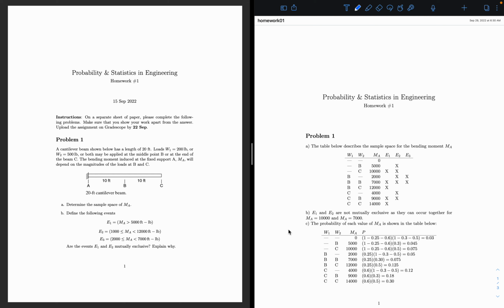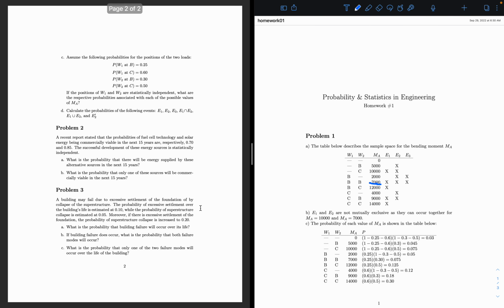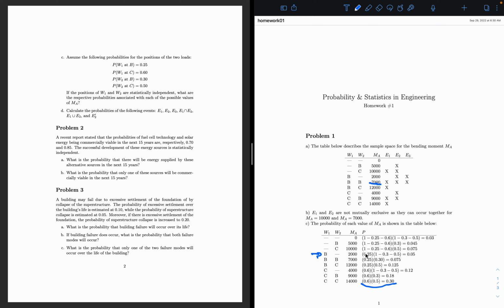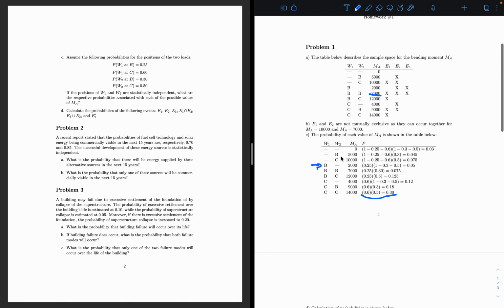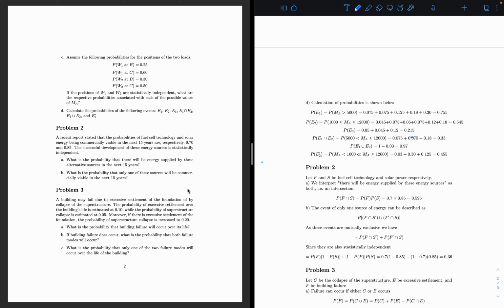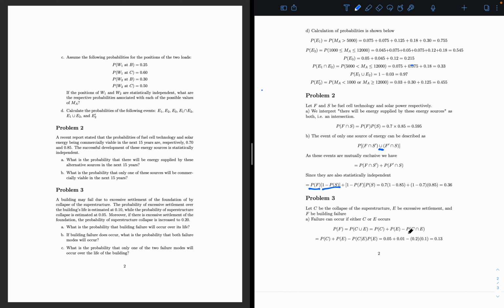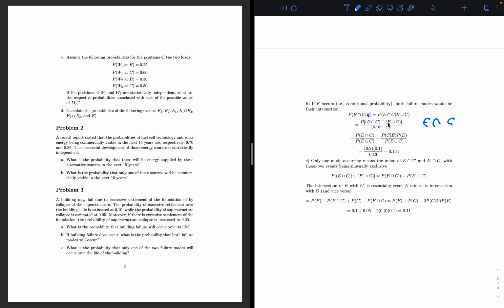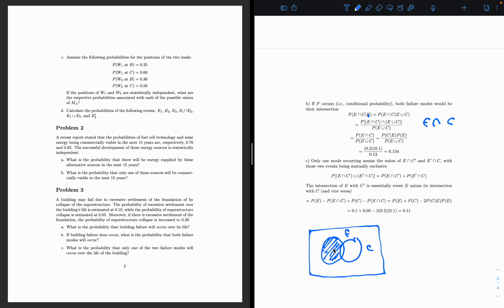CEE260/MIE273 FA22 Homework #1 solutions